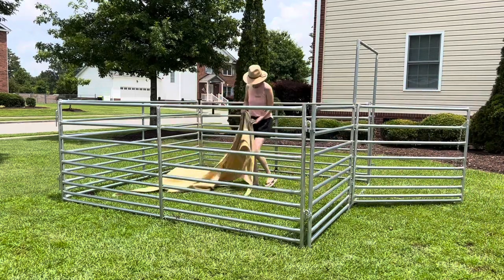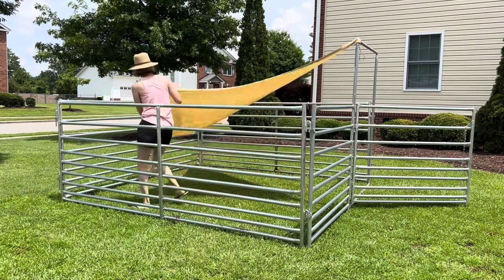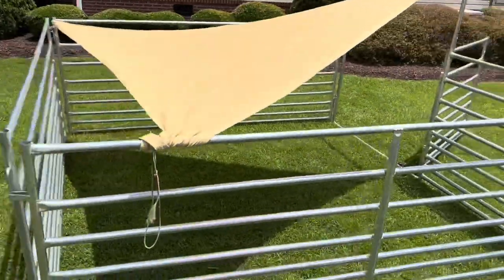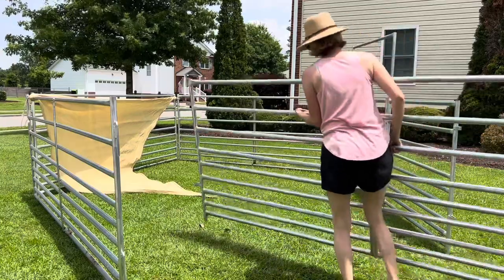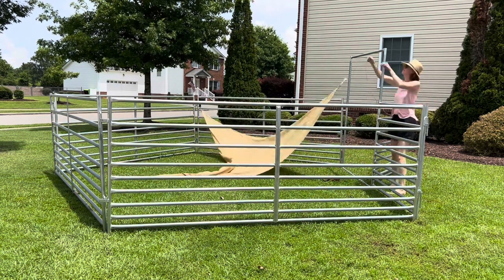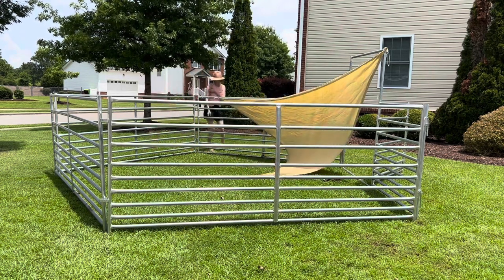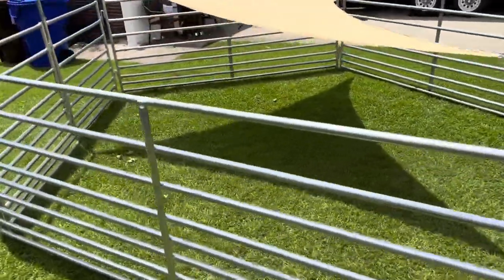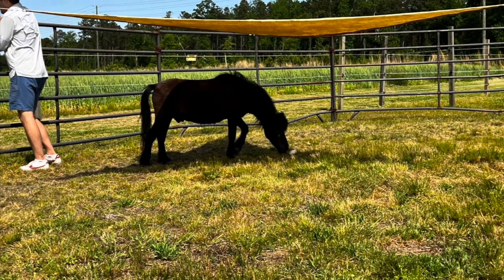DIY Horse Shelter Using Sun Shade Sail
This is a DIY horse shelter I made using a shade sail I bought off of Amazon. Last year, I was boarding at a place that didn’t provide shelter in their horse pastures/paddocks. There weren’t even any trees for shade. It was really important for me to make sure my black horse had shelter from the sun, so I bought a really inexpensive shade sail and rigged it up right on his pen! It got the job done and he spent most of the hot hours of the day under it.

Shade Sail on Amazon
I got the 12x12x12 Triangle in Beige

As it was, I was going out to refresh his water almost daily, but just couldn’t leave him without shade in eastern North Carolina heat. It’s wild that you can even offer board without shelter from the elements, but when you move to a small town, you have limited options.
**currently boarding at a much nicer facility with high-quality care at a surprisingly lower price, although the one-hour drive is a drag, it’s so worth it!

***As a kid, I had a horse that was left in a paddock with no shade and a hot bucket of water at a boarding facility, and he had a really bad heat-stress incident, became anhydrotic and never fully recovered, so I take this issue seriously.